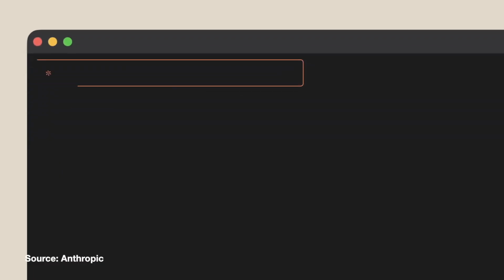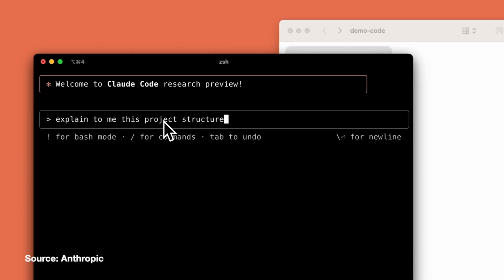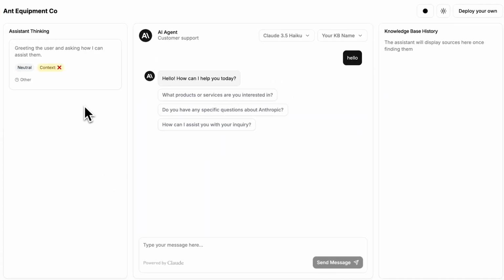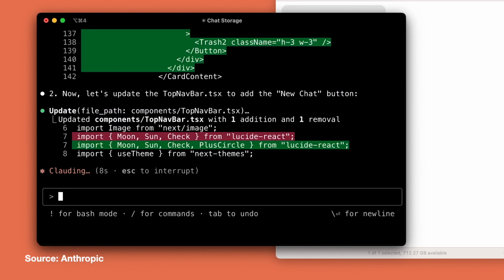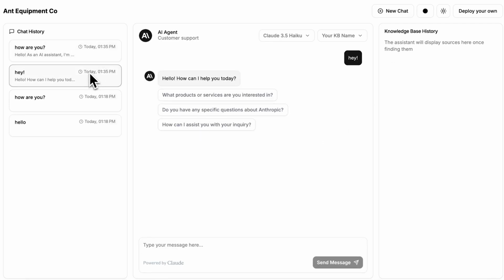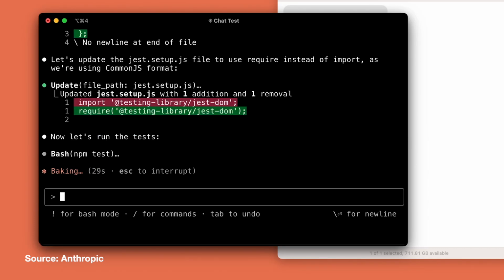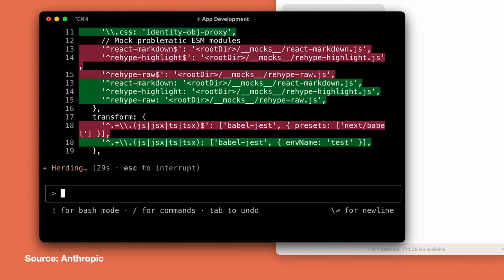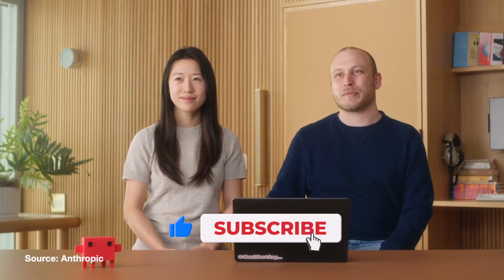Claude Code using Claude Sonnet 3.7: Agentic AI coding tool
Claude Code lets developers delegate substantial engineering tasks to Claude directly from their terminal.